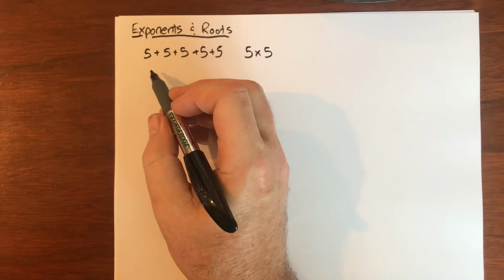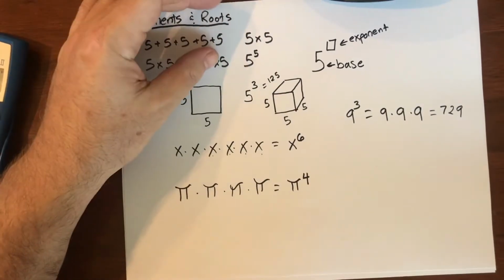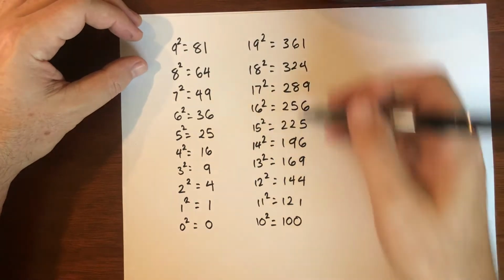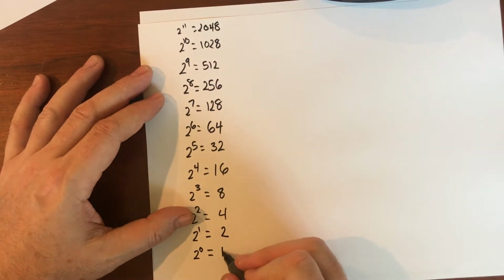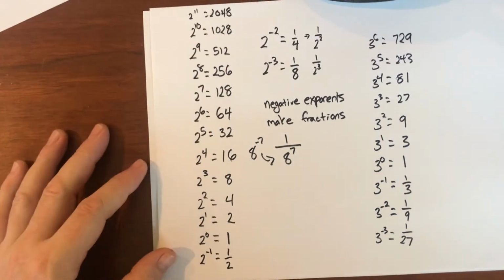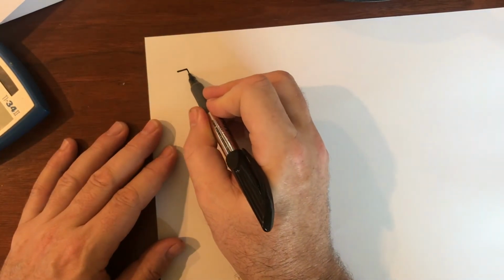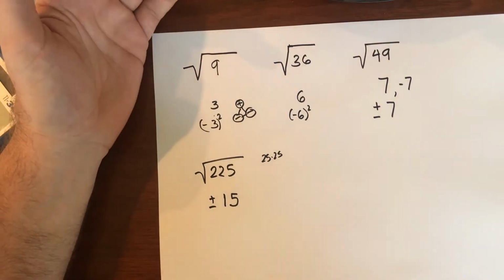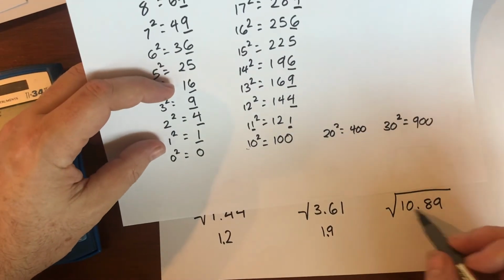7A U7 Lesson 1 Exponents & Roots